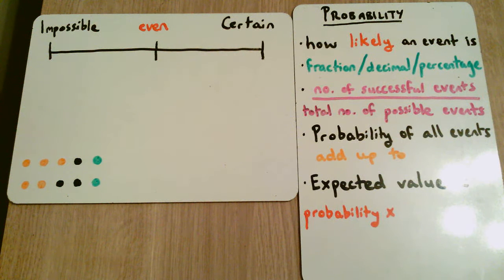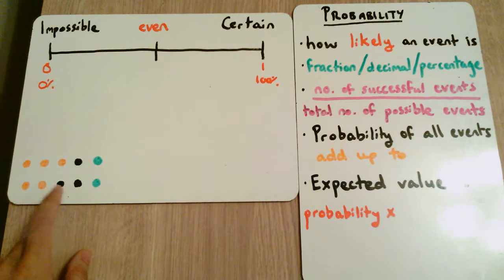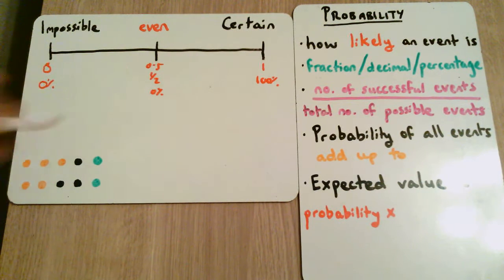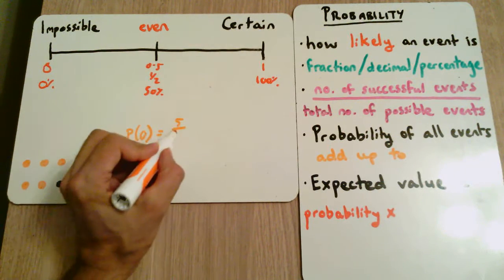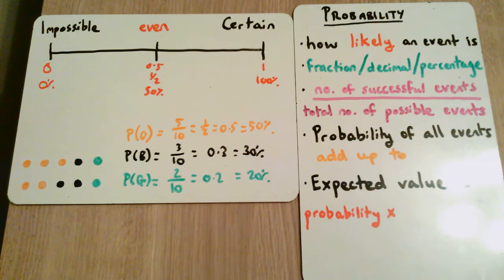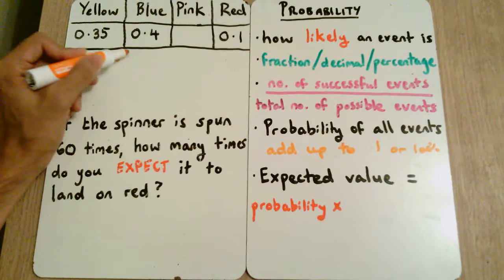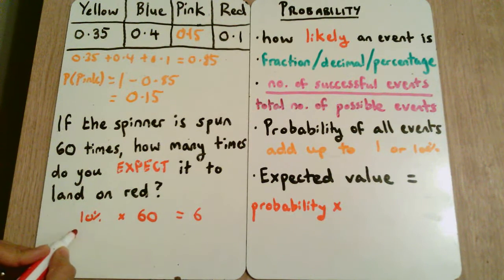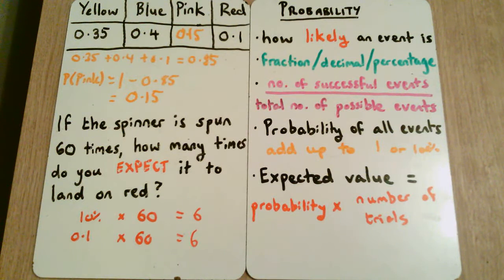Introduction to Probability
This video provides an introduction to probability and touches on the key points regarding:
1) the probability scale
2) the notation when using probability
3) how to find an expected value